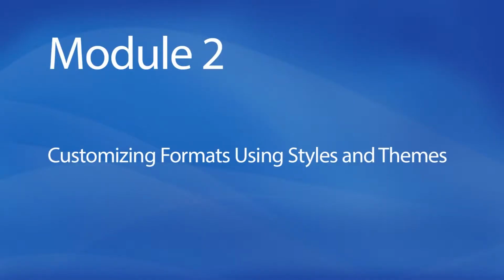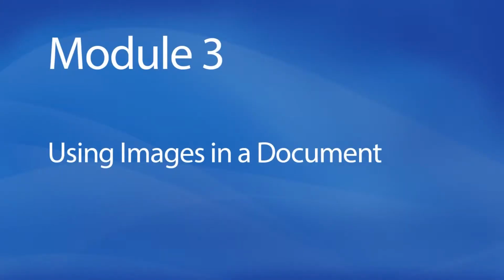Course Spotlight: Word Part 2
John Dukarski talking about our Word Part 2 course. Find more information about our Word classes